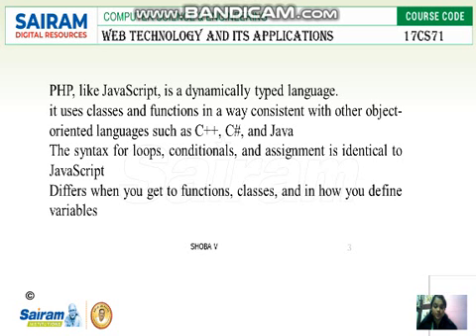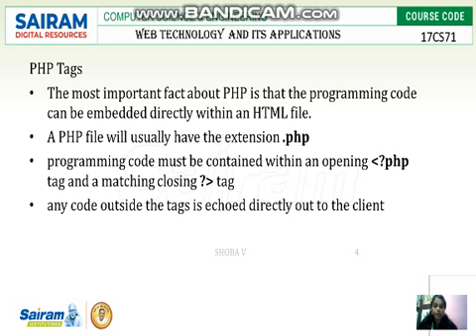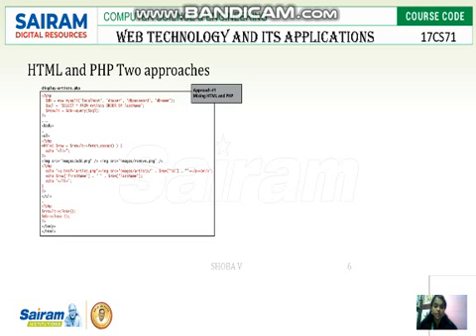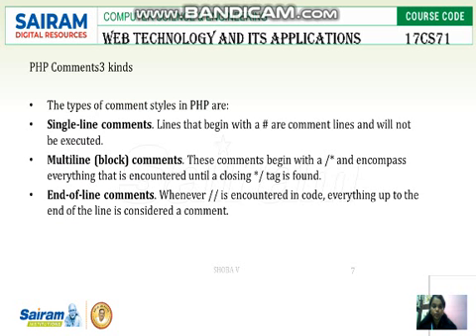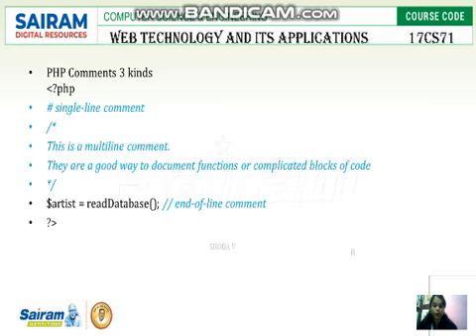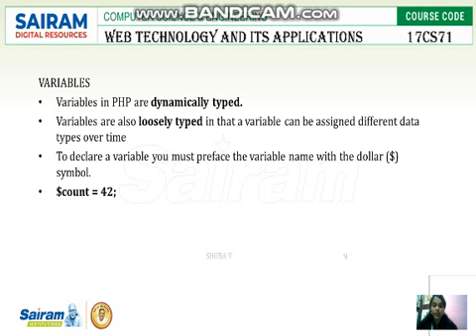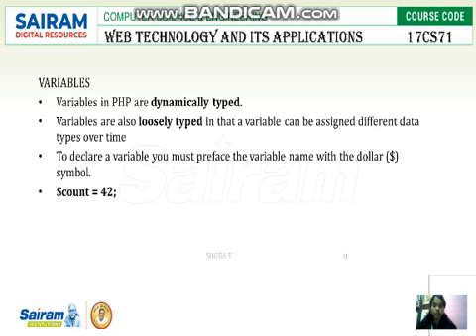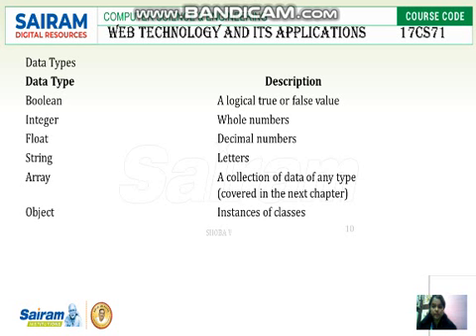Lecturevideo _17CS71_Module no 3_ Zend Engine, PHP_SHOBA V